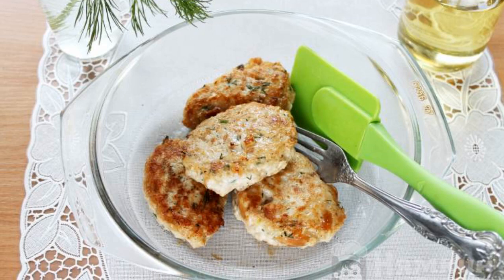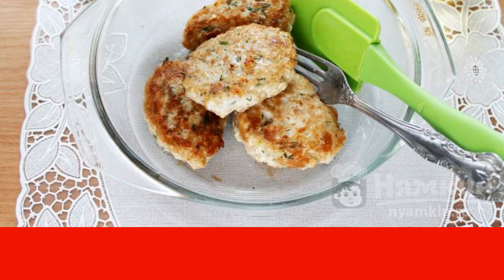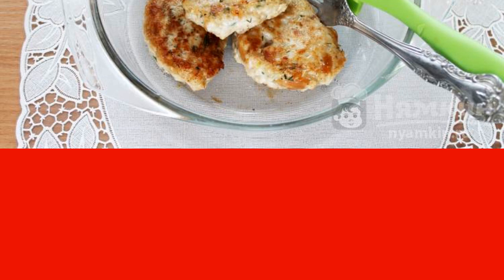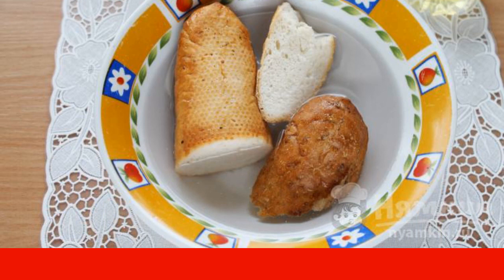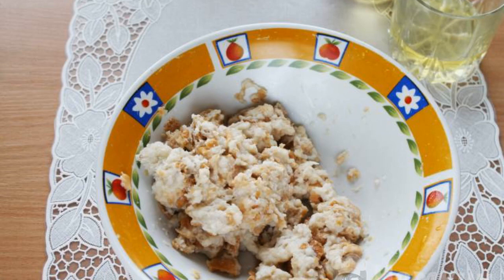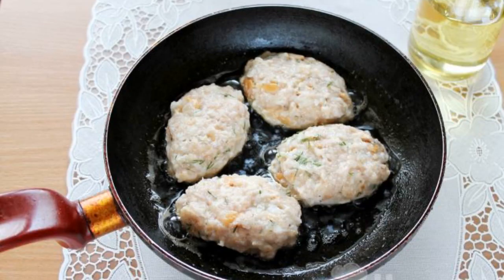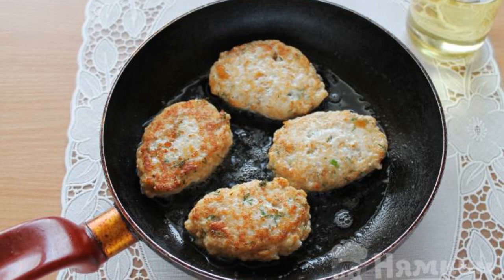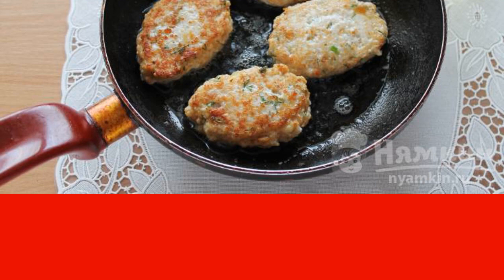Chicken cutlets with loaf and dill without breading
Cook chicken cutlets with loaf and dill for lunch without breading - it's fast and quite tasty. Cutlets turn out juicy, fragrant, they can be served with any side dish or without it. You can treat both a child and adults - these tender cutlets will be to everyone's taste. Try and share the recipe!

Ingredients:
minced chicken - 400 g, loaf - 200 g,
chicken eggs - 1 piece, fresh dill - 1.5 tbsp.l.,
salt - 5 g, black pepper - 1 g,
sunflower oil - 3 tbsp.l., onion - 20 g,